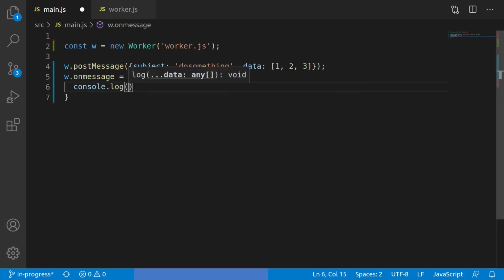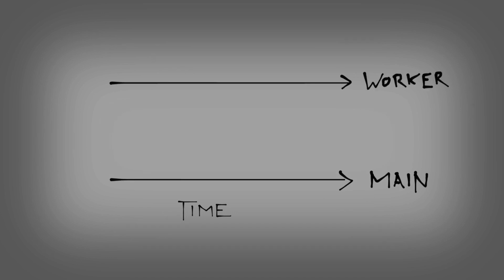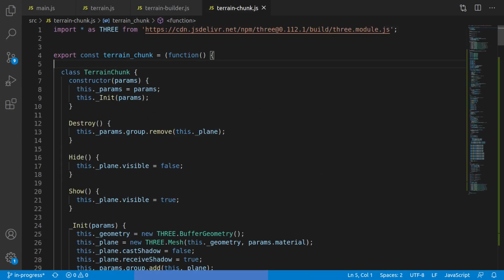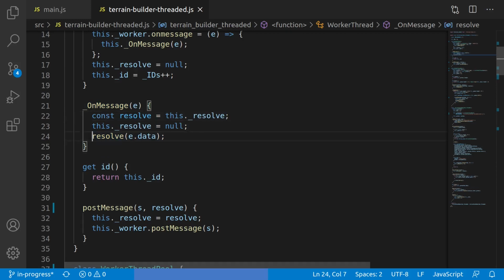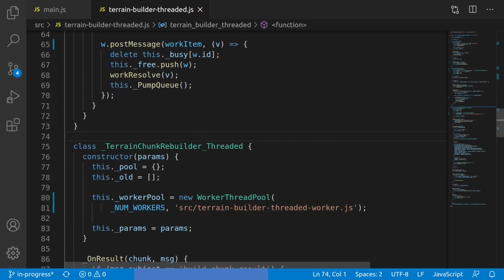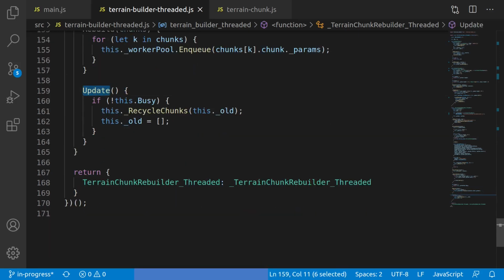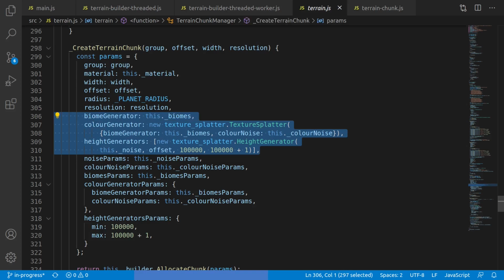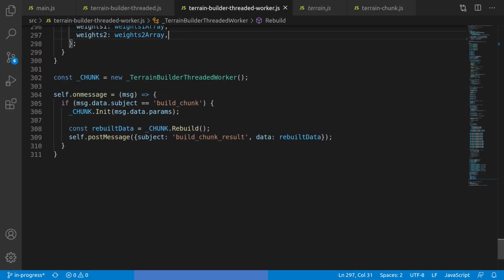3D World Generation #7: Speeding it up via Threading (JavaScript Web Workers & Three.js)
In this project we tackle integrating threading and dedicated web workers to supplement the mesh generator and endless terrain system built in three.js/webgl. Specifically, we use JavaScript’s web workers feature to move work off the main execution thread into the background, so that the mesh generation for the procedural terrain can take place in parallel across multiple cores.

This is the 7th in a series of 3D World Generation and procedural terrain tutorials. In previous tutorials, we started with mesh generation using heightmaps, beforing moving onto more advanced topics like quad-trees, planetary level-of-detail, and atmospheric scattering. This project takes a step back in order to improve the speed and overall responsiveness of the application by using some built-in features of JavaScript.

Web Workers in JavaScript are just a simple way for you to run scripts in the background, giving you access to multiple hardware threads. In essence, they’re a lightweight and easy to use abstraction over OS threads, with message passing capabilities. This means they can potentially perform tasks without interrupting the main execution thread. Typically, these can be things like xhr’s and other forms of IO. Read more about that at the MDN link provided below.

The three.js library is available in JavaScript for cross-browser 3d graphics, wrapping webgl and making high level functionality available in the web browser. It’s an extremely mature and well maintained library that I use for many of these videos.

In addition to the web workers, we use a newer feature called “module workers”, introduced recently in chromium based browsers. These allow for cleaner code, since we can reuse the existing module setup. Read more about them at web.dev linked below. Unfortunately, this means that this demo specifically will only work in Chromium based browsers, at least at the time of posting.

In the video, we cover:
* Web Workers: What they are, how to use them, and step through a simple example with code.
* Architectural changes to support threading and web workers, including alternative methods of implementation.
* The existing terrain generation code that was developed in previous videos.
* The code changes needed to create a threaded terrain builder class.